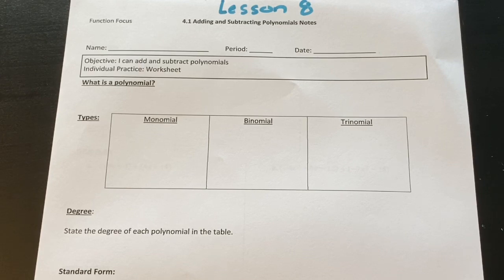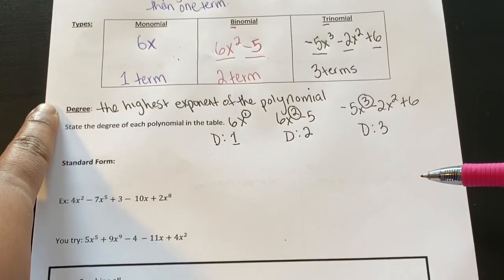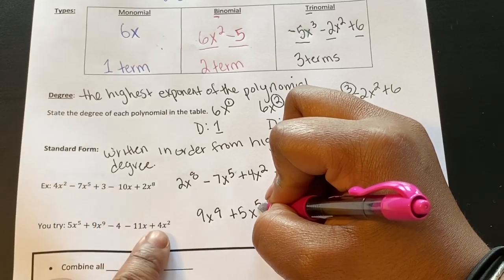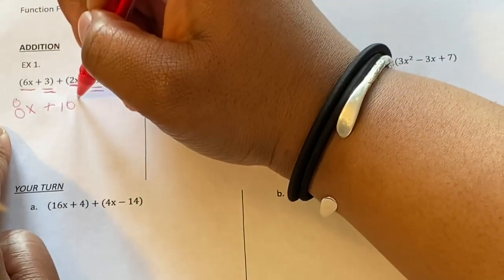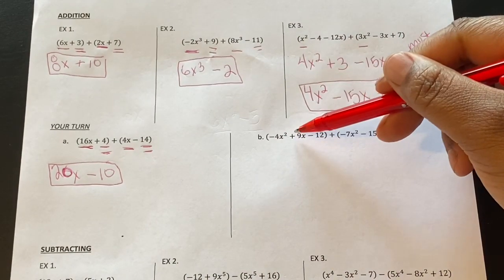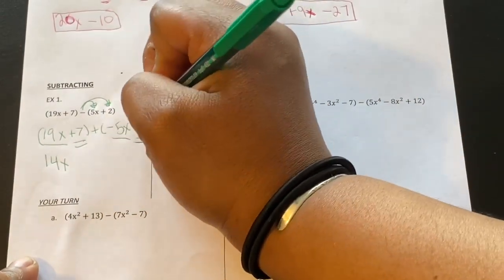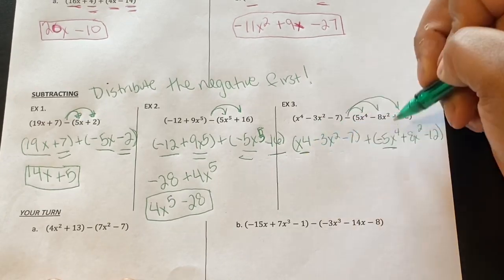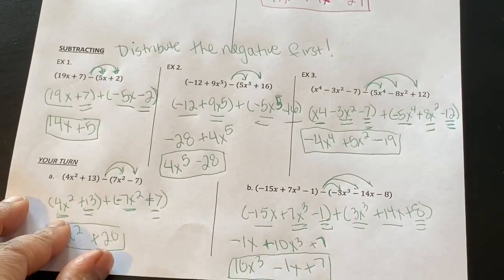Function Focus Lesson 8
SWBAT add and subtract polynomials